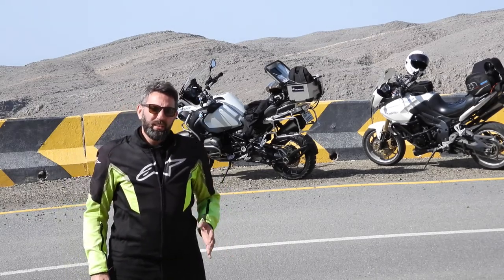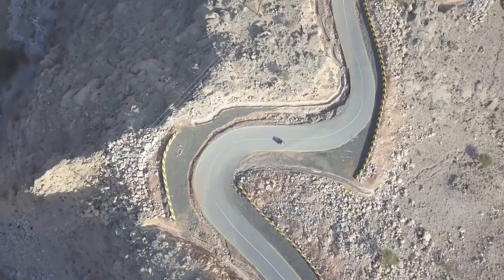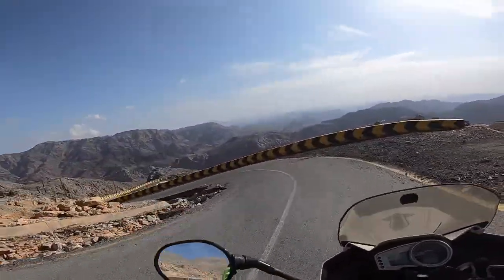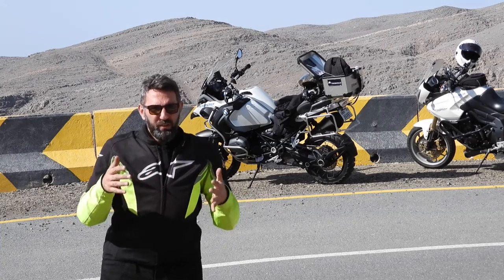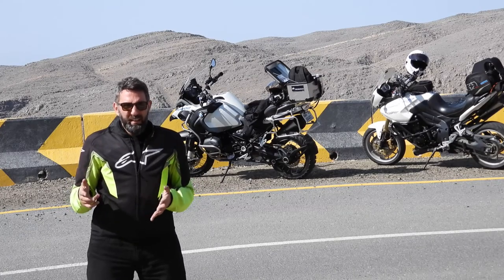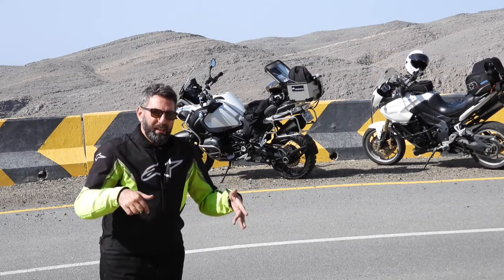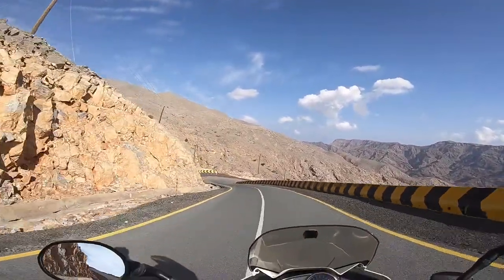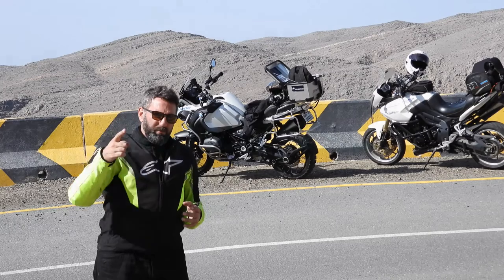How to ride a motorcycle down a steep hill - dealing with hairpins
Basic mistakes and techniques of riding a motorcycle downhill, braking, gearing, body positioning. Be ready always